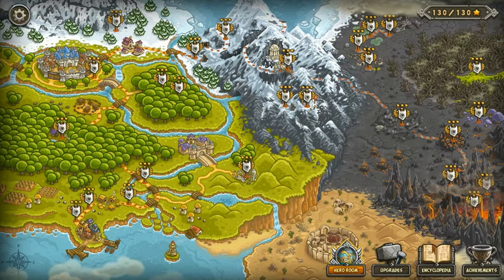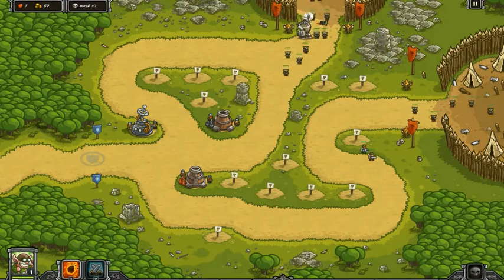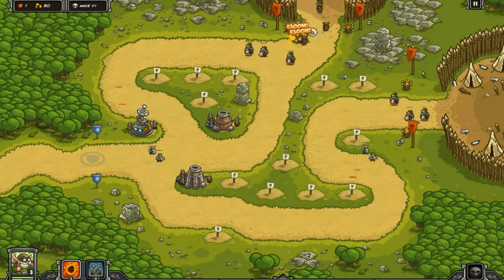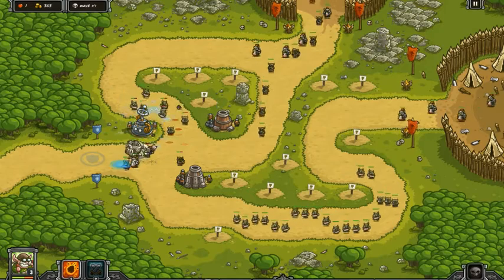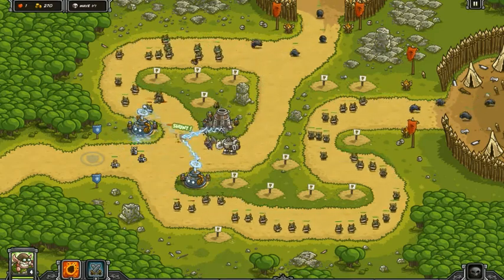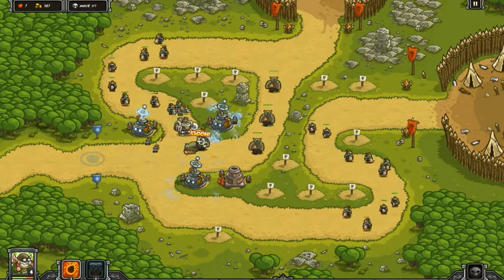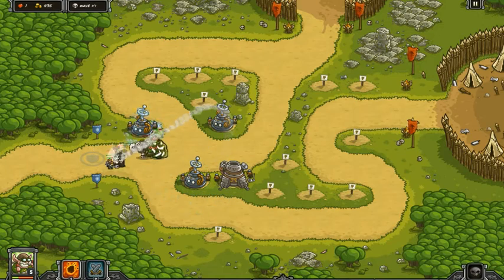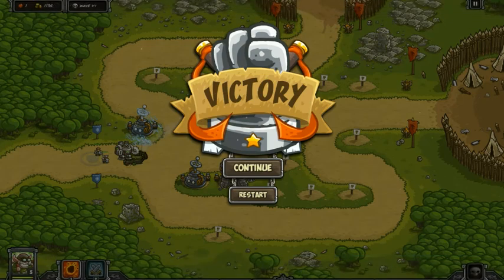Artillery Only/No Rain of Fire Challenge - Ruins of Acaroth Iron Stage - Veteran Difficulty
This was a challenge that one of my subscribers requested to see which was play the iron stage of the Ruins of Acaroth and beat it with only artillery and without using the special "yak attack" from the skies above. This should not be all that bad when using artillery, but then again, this level knows how to cause trouble and overrun your defense especially if you try to rely on one particular type of special tower. Did we prove successful? Let us find out.